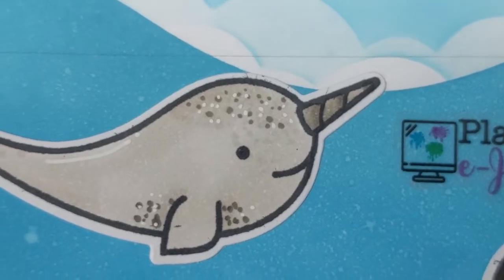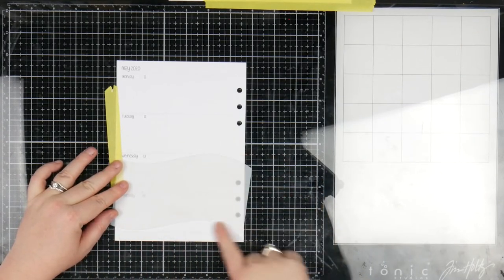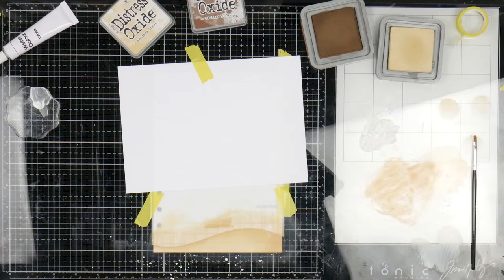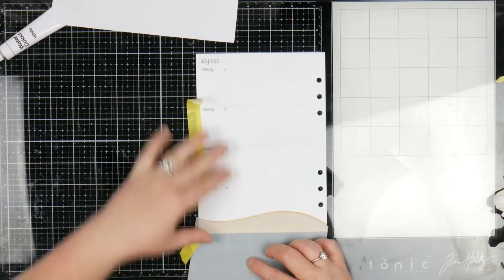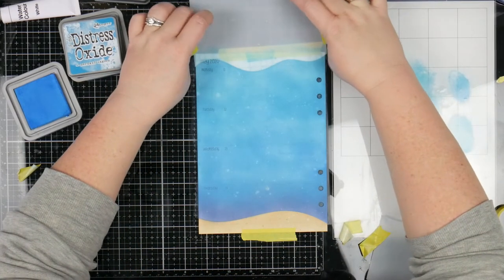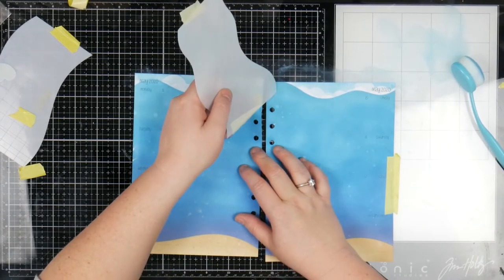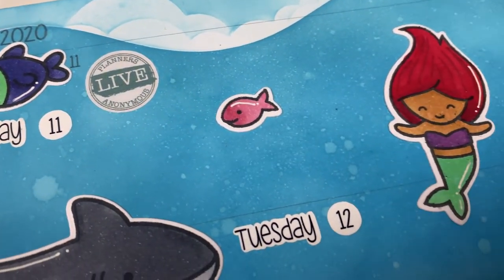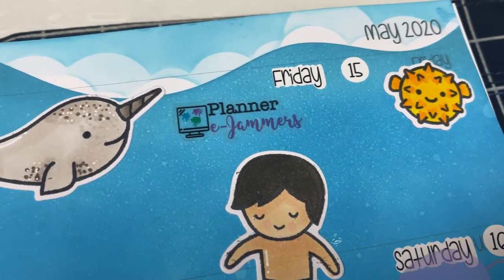Weekly Planner Decoration - Lawn Fawn Under the Sea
I needed to do something really big and fun this week, so I've gone completely over the top with all my under the sea Lawn Fawn stamp sets. There is still plenty of room to write things in and "plan" in a normal way, but it just makes me so happy!

Inserts:
My inserts are from Aussie Planner Chick. You can find them here:

Videos Mentioned:

Products Featured:
Lawn Fawn Stencils - Hillside: $27.90

Lawn Fawn Stamp & Die Set - Mermaid for You: $64.49

Lawn Fawn Stamp & Die Set - You are Sublime: $50.98